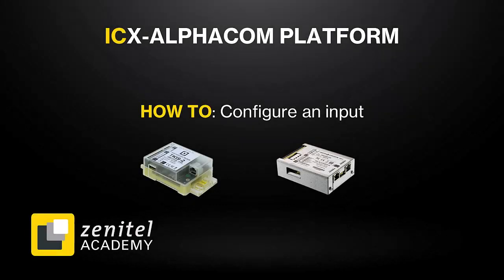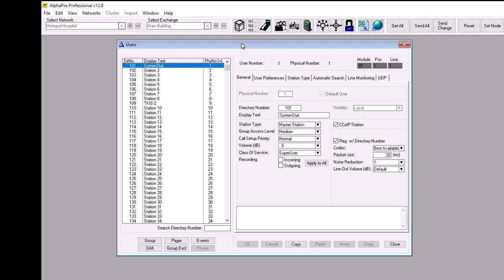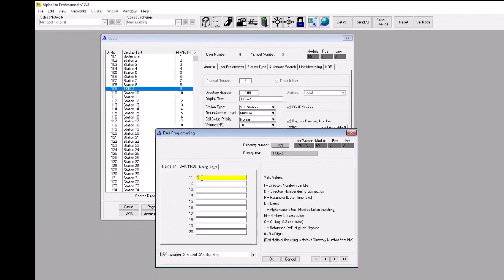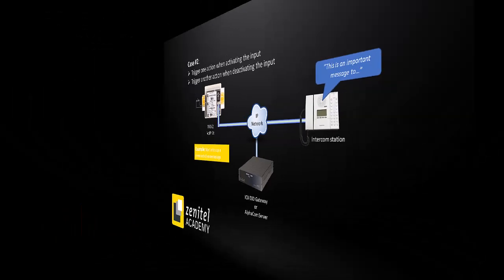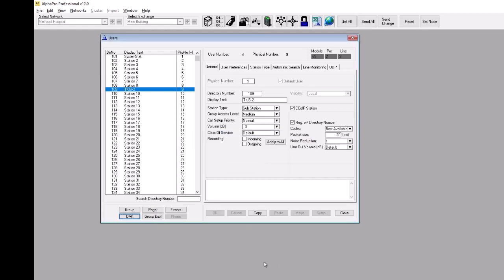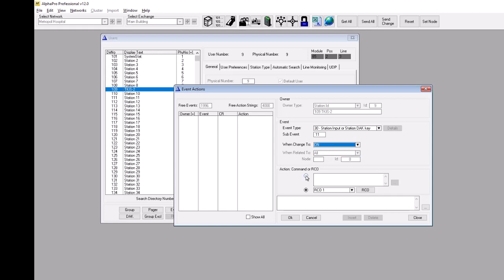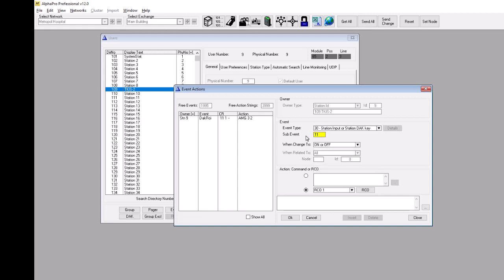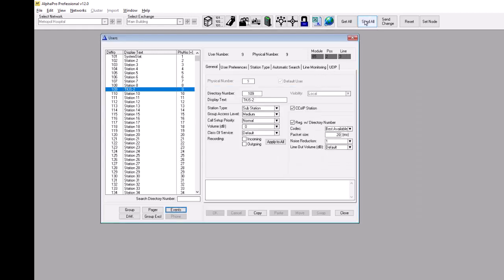ICX-AlphaCom: How to Configure Inputs on a Turbine kit